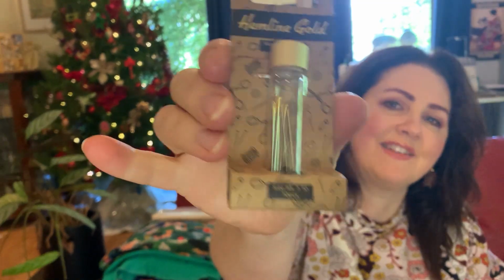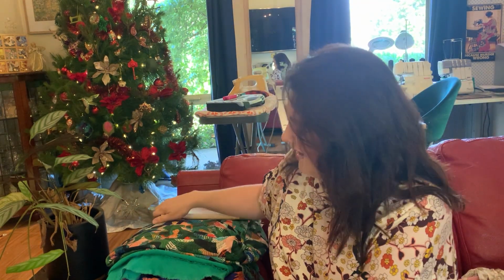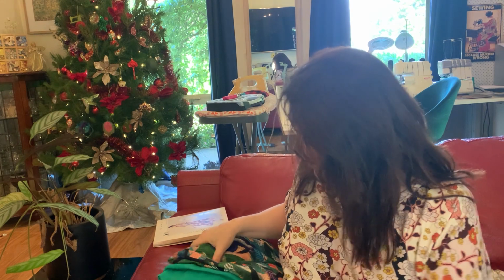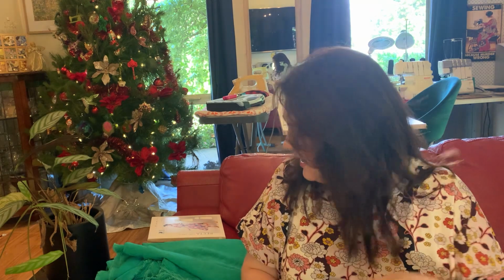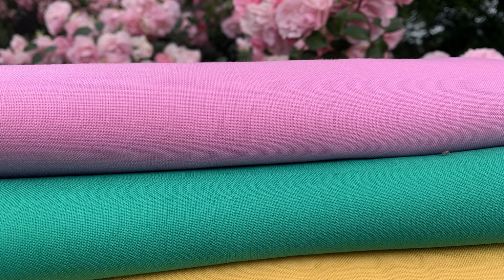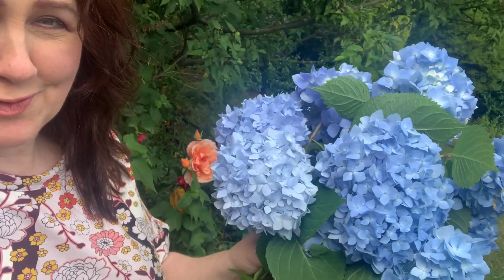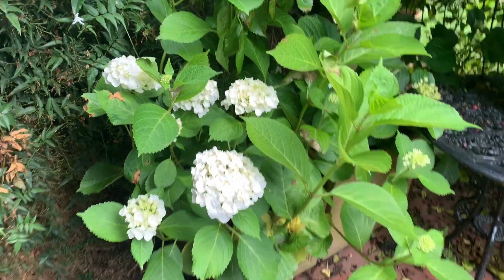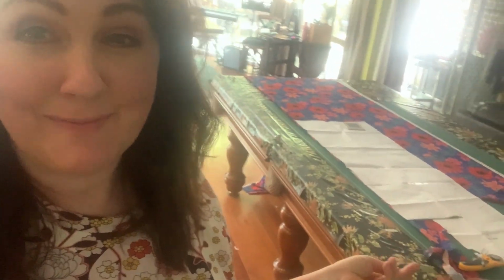A Dahlia Sewciety Vlogmas Day 7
Hi everyone,
Welcome to day 7 of vlogmas!

The next December Bespoke box is released on December the 11th at 7pm AEDT

Surprise Santa sewing bag- Spend over $200* before shipping                      and receive

Prym Love 12 pack of sewing clips

Prym Love marking pencil

Gutermann White Maraflex thread

Retro Tweezers

Whisk and Pin Snowy Road Christmas bar

Pink Sparkly Hemline Buttons

2 Christmas “Me Made” labels

Vintage Christmas sewing postcard

Madame Flavour Teabag

Vanilla latte sachet

Cocktail card recipe

Pink cotton tote shopping bag

STUNNING LA LA LAND EXCLUSIVE “Diva The Koala” decoration to hang on your tree!

Gift bag is valued at over $50 VALID UNTIL STOCKS LAST

See the website for details

Express shipping upgrade for all online orders until December 18 (excluding bespoke boxes and thread)

I can be contacted at